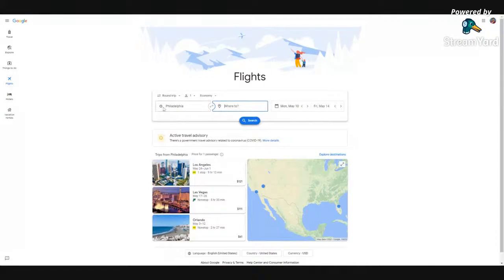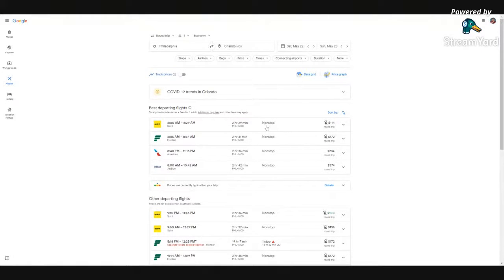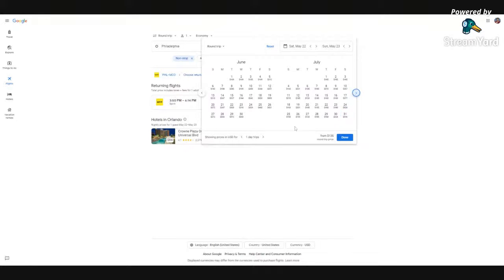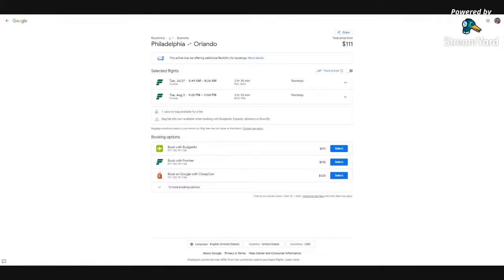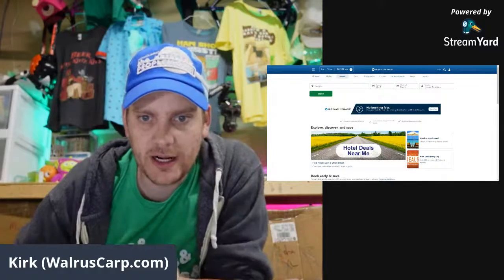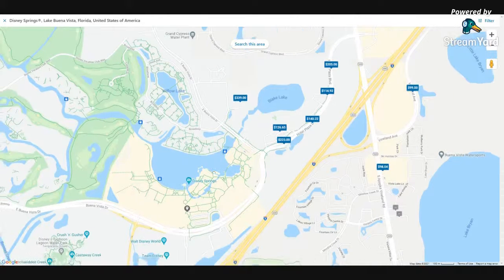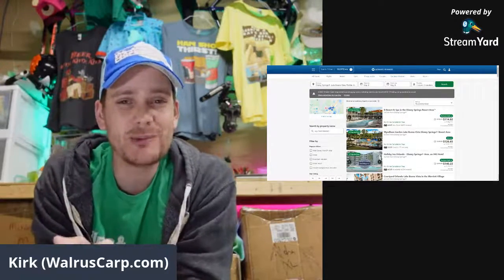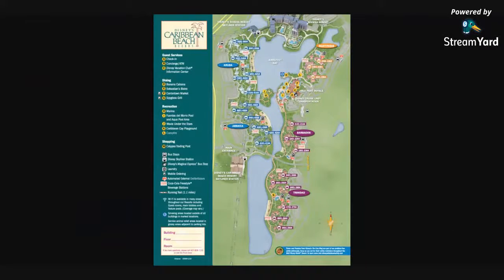How to Find the Cheapest Flights to Disney World + Q+A Session 4.24.21